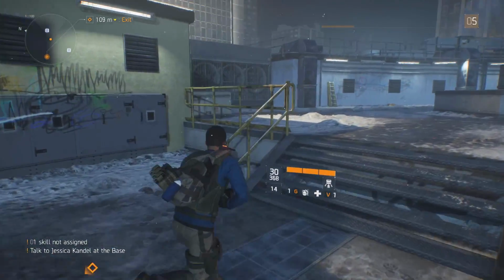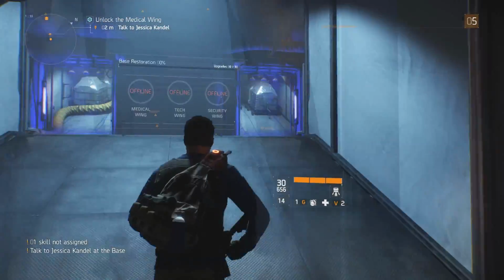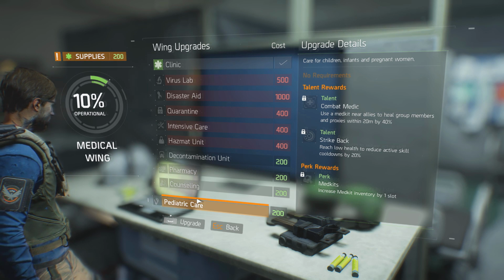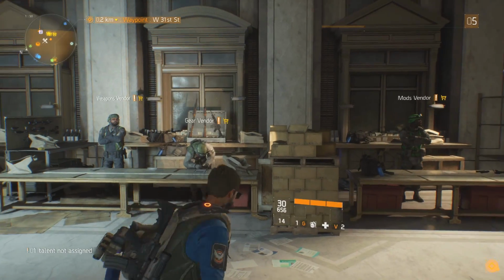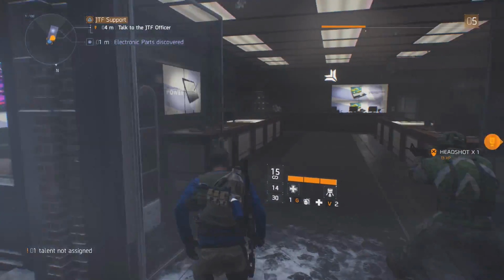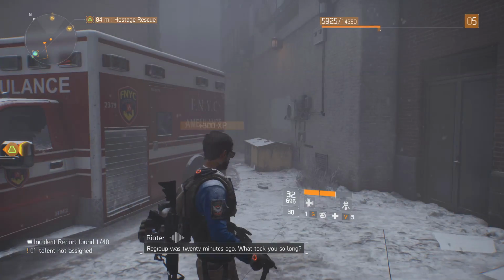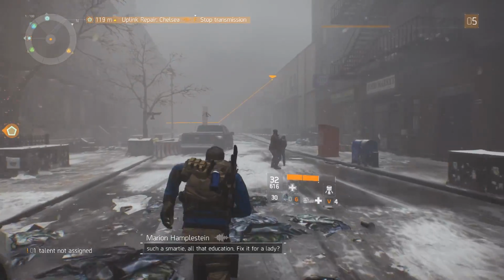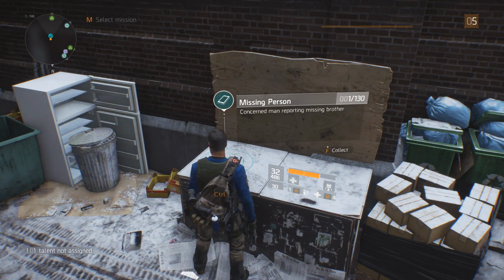Tom Clancy's The Division - Part 4 - IAM THE GOODGUYS [The Division Gameplay / Let's Play]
Tom Clancy's Division released this week, and with gameplay encompassing both PVE and PvP I decided to get my feet wet. During this Let's Play of The Division, we'll be checking out all aspects of its gameplay along with having the best time we can!